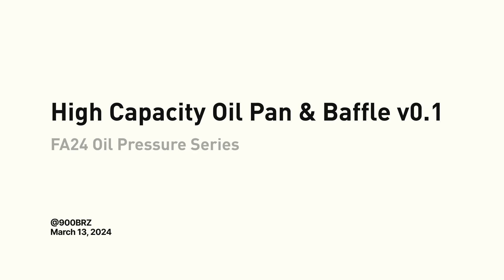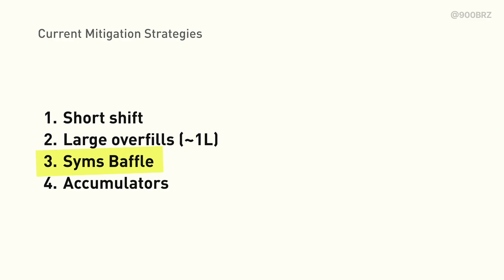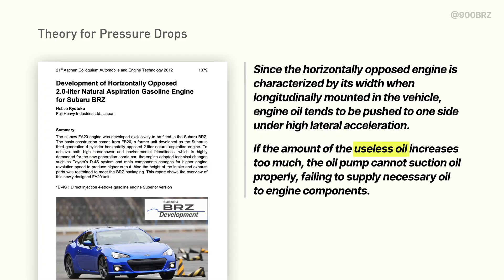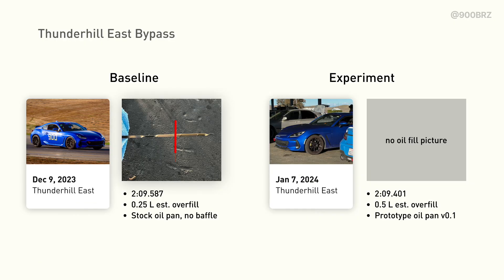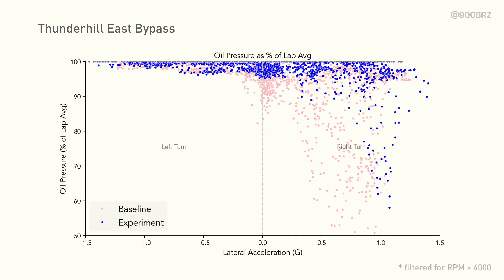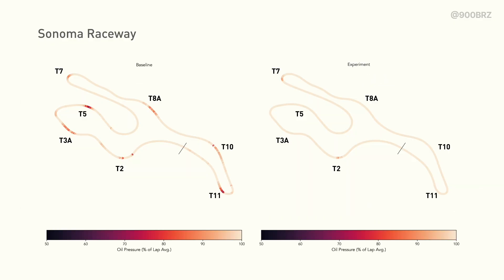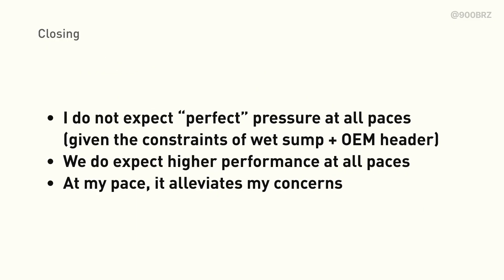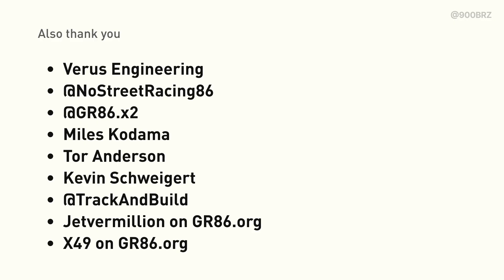FA24 High Capacity Oil Pan & Baffle Announcement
Excited to finally share some more information about the oil pressure mitigation I’ve been helping develop and test!

In this video, I walk through our development process and testing data for the first iteration this product. I show data which is available as track onboards here:

Setup:
2022 Subaru BRZ in 86 Challenge Stock Class

Parts:
• GT Radial SX2 225/45R17
• Enkei TS-10 17x8 ET45 wheels
• Jackson Racing sandwich plate with custom hoses and 9-20 Setrab cooler core
• GR Performance Exhaust
• Mobile 1 0W40 FS
• Ansix Auto “The Drop” shift knob

Brakes:
• AP Racing/Essex Endurance Front BBK with Ferrodo DS1.11
• OE Rear brakes with Carbotech XP12

Suspension:
• Stock BRZ coilovers
• Pedders Offset Strut Mounts and top camber bolts

Instrumentation:
• Aim Solo 2 DL connected to ASC CAN-bus
• Low Dollar Motorsports Oil Pressure sensor and CANMIM data injector by  @nostreetracing86

Alignment:
Front: -2.5° camber, 6° caster, 0° Toe
Rear: -1.5° camber, .07° Total toe in

00:00 - Intro
01:48 - Current Mitigation Strategies
02:52 - (Updated) Pressure Drop Theory
05:00 - Development Paths
06:30 - Testing Timeline
07:50 - Thunderhill East
10:23 - Thunderhill East (Part 2)
11:14 - Sonoma
12:54 - Sonoma (Part 2)
15:08 - Closing Thoughts